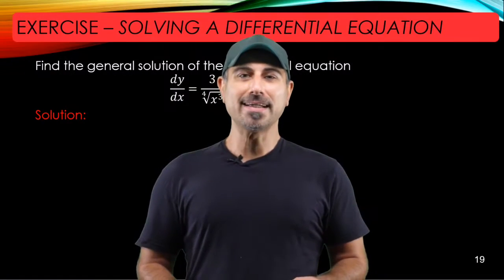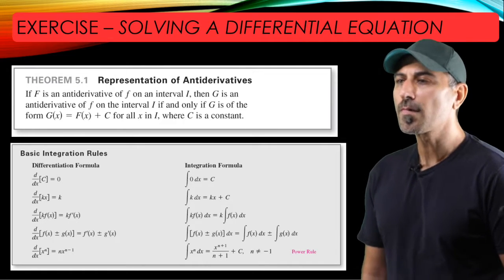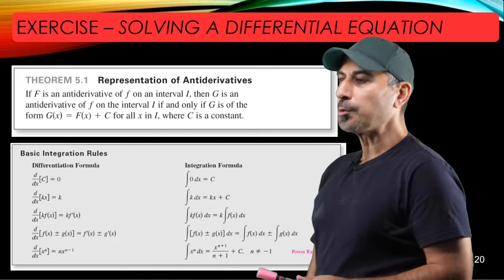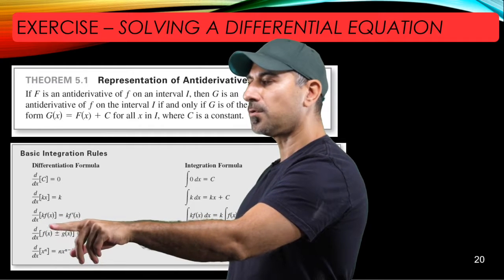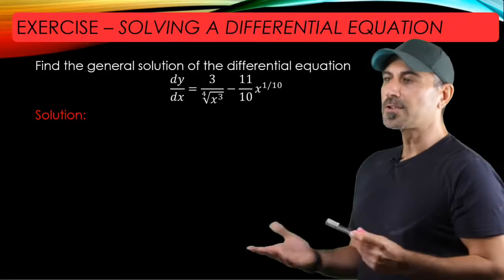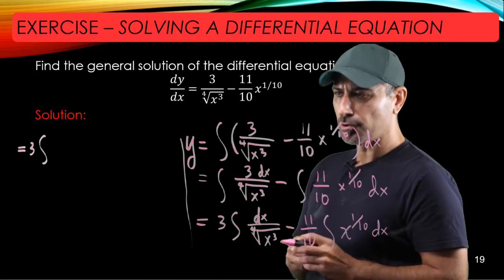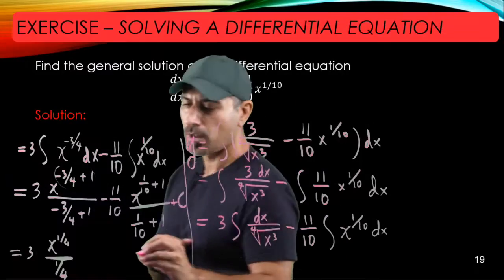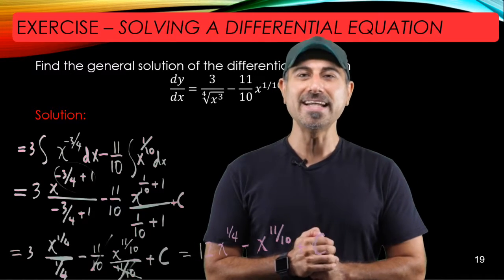How to Find an Antiderivative & Solving a Differential Equation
Antiderivatives & Integration